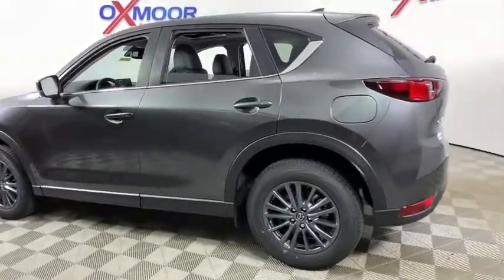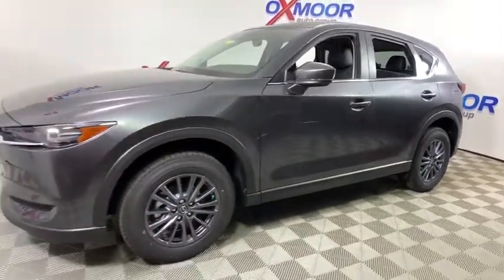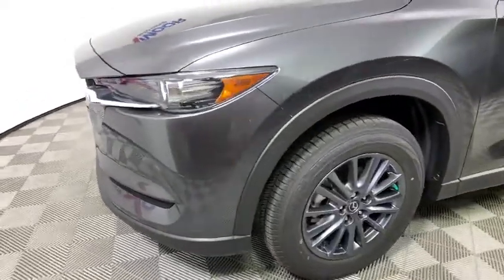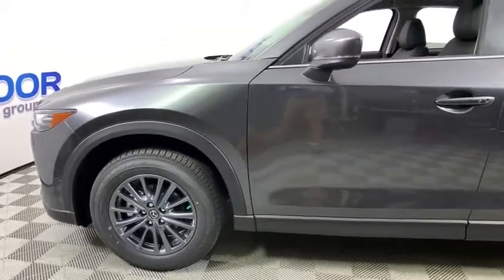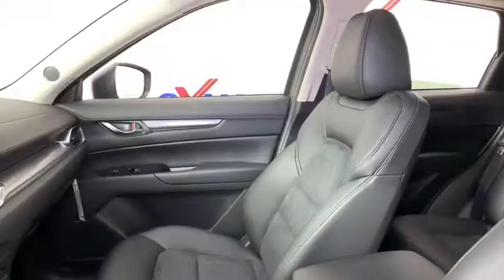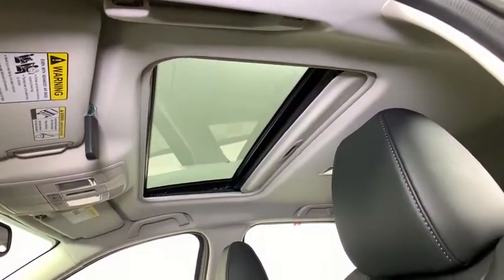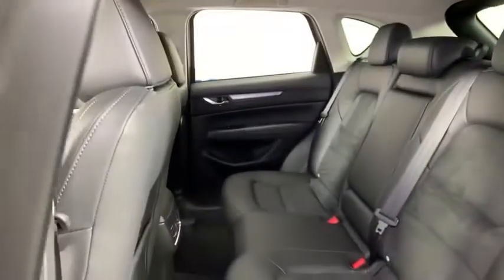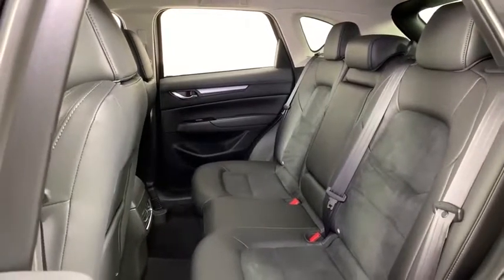2019 Mazda CX-5 at Oxmoor Mazda | Louisville & Lexington, KY M14391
Machine Gray New 2019 Mazda CX-5 available at Oxmoor Mazda in Louisville, Kentucky. Servicing the Lexington, Elizabethtown, KY New Albany, IN Jeffersonville, IN area.

Oxmoor Mazda
7913 Shelbyville Rd

2019 Mazda CX-5 Touring Machine Gray Metallic CX-5 Touring, 4D Sport Utility, AWD, Machine Gray Metallic, Alloy wheels, Auto Dimming Rearview Mirror w/HomeLink, Automatic temperature control, Blind spot sensor: Blind Spot Monitoring warning, Bose 10-Speaker Audio Sound System, Brake assist, Distance pacing cruise control: Mazda Radar Cruise Control (MRCC), Electronic Stability Control, Four wheel independent suspension, Front Bucket Seats, Heated front seats, Power driver seat, Power Rear Liftgate, Power Sliding-Glass Moonroof w/Interior Sunshade, Radio: AM/FM/HD Audio System, Rain sensing wipers, Remote keyless entry, Speed-sensing steering, Spoiler, Steering wheel mounted audio controls, Touring Preferred Equipment Package, Traction control. 24/30 City/Highway MPG  $500 - Customer Cash. Exp. 09/30/2019, $1,000 - Customer Cash. Exp. 09/30/2019